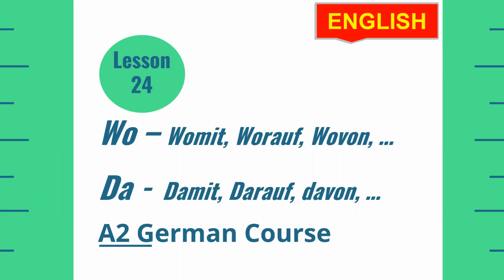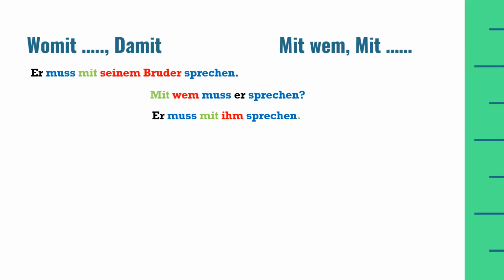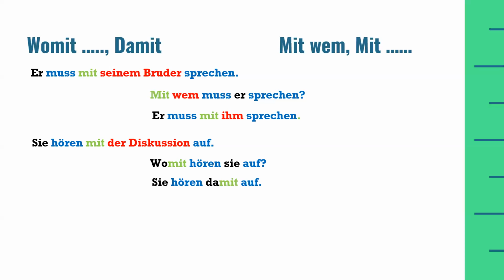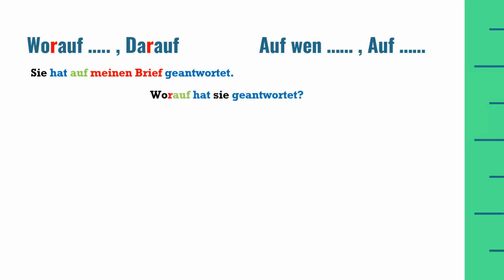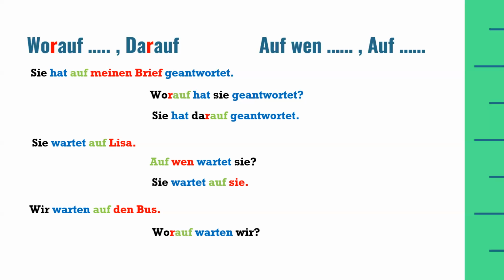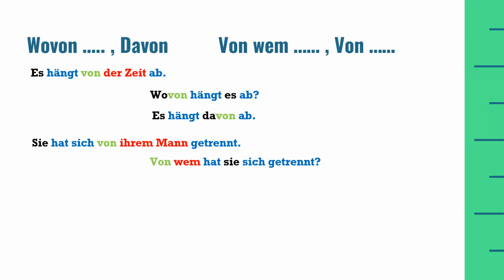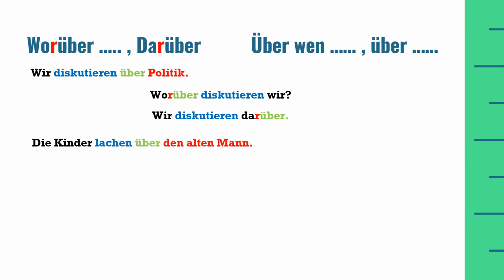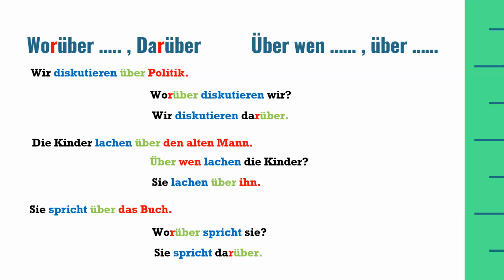Womit, Wovon, Worauf, Mit wem, Von wem, Auf wen | wo and da compound | Lesson 23 | A2 German Course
Wo and da compound in German language is used when German verbs with fixed prepositions are used in sentences. There are certain German verbs which require fixed prepositions. Whenever we use these verbs, we have to use the preposition associated with this verb. These German prepositions refer to living person or non-living things.
Whenever these prepositions refer to nonliving things and we want to ask questions about these non living things, then we have to use wo compound and combine it with the preposition like womit, wovon, worauf etc...
When we answer such questions in German language and refer to the nonliving things used after prepositions, then we have to use da compound and combine it wit the preposition like damit, davon, darauf etc.
If we refer to the living personin the sentence and use this living person after the preposition, then we have to follow different grammar rules in German language. In this case we have to use "wen" for accusative prepositions or "wem" for dative prepositions in German language.
The topic of wo and da compound is explained with examples in lesson 24 of free A2 German language course.